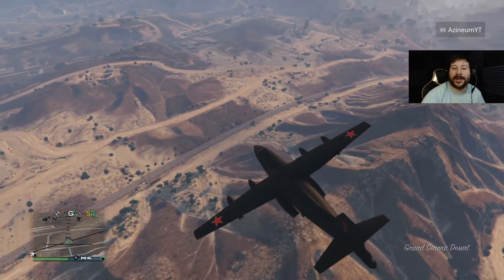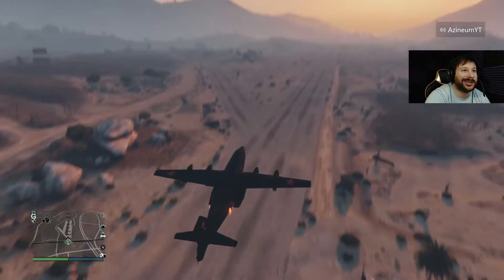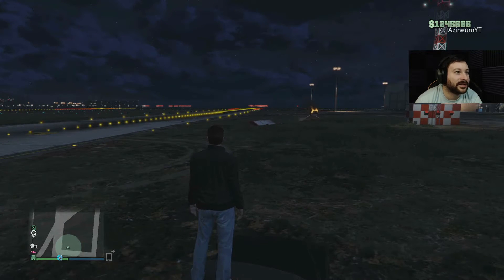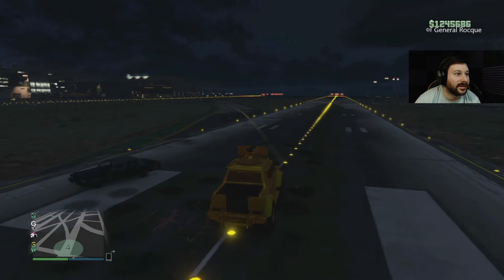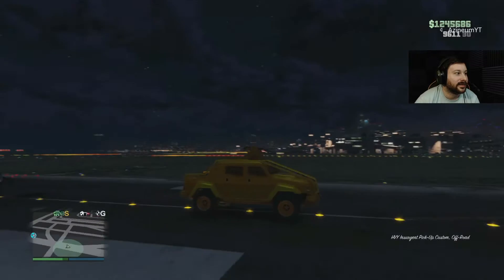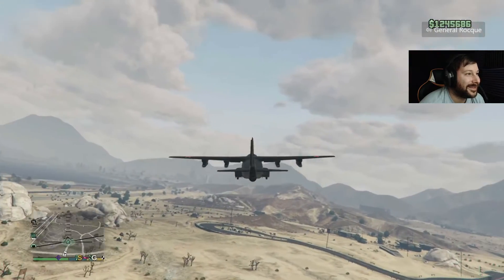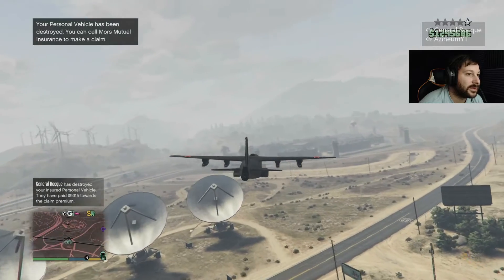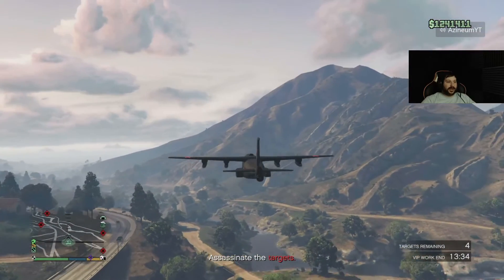GTA | RM-10 Bombushka (Generals Damnation)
Look at this beautiful Plane! This Plane is a amazing Plane that will have your friends admiring your sick Plane! This Plane can purchased from Warstock Cache & Carry for $5,918,500.

10$ Goes to a game to play and review
100$ Goes to proper vlogging equipment
1000$ Goes Equipment improvements (e.g. A Working Computer That Isnt Lagging)
2000$ We can meet up and hang out grab a coffee together.

Leave a comment with your donation amount and I will talk about it in my video any amount above 25$ and I will talk with you in one of my videos.

(Yes I like ArgoFox)